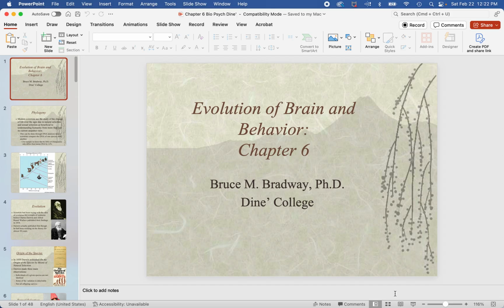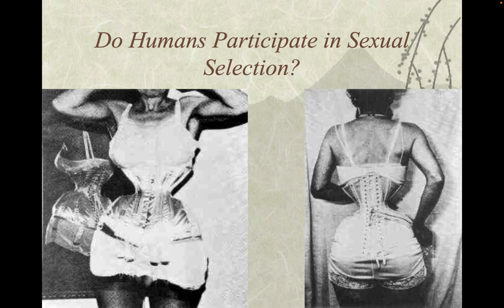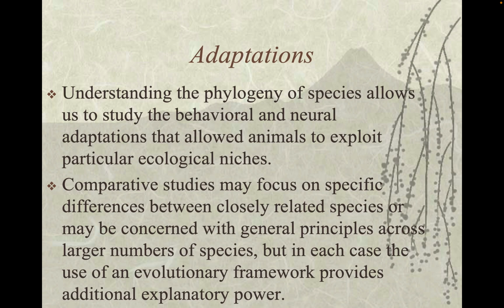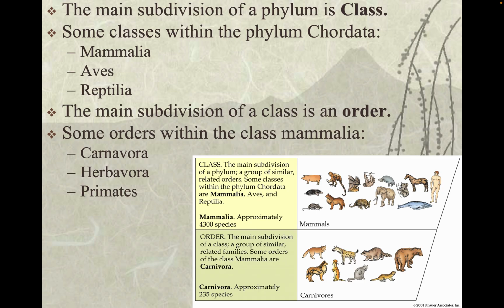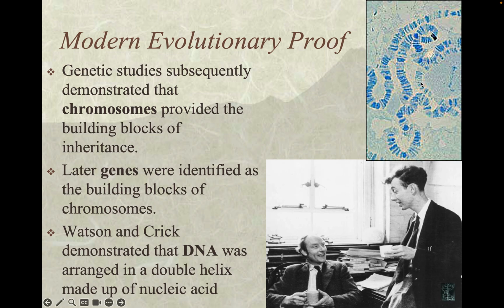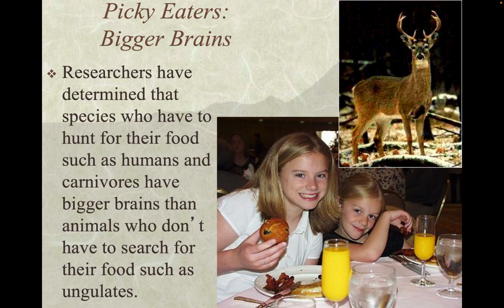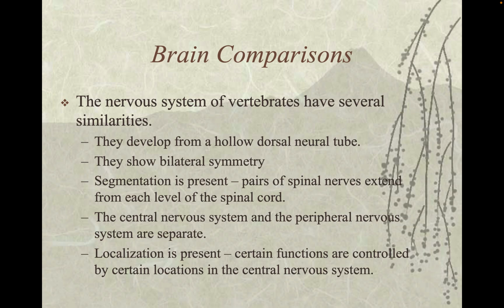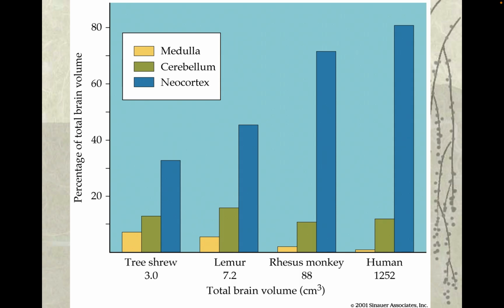Physiological Psychology Chapter 6